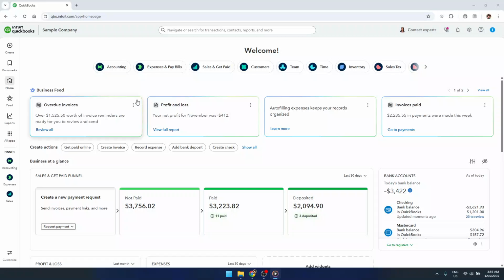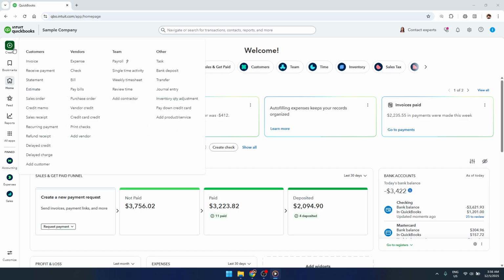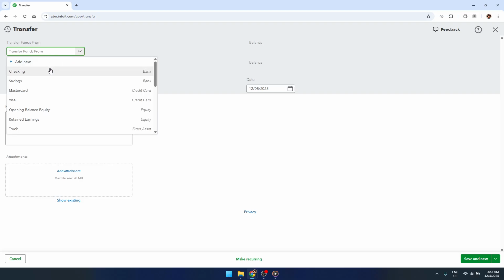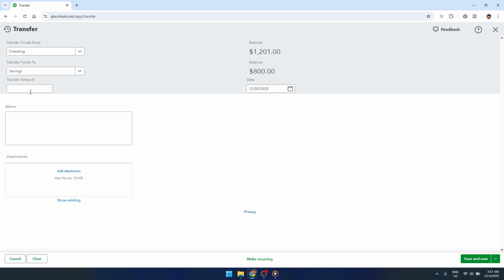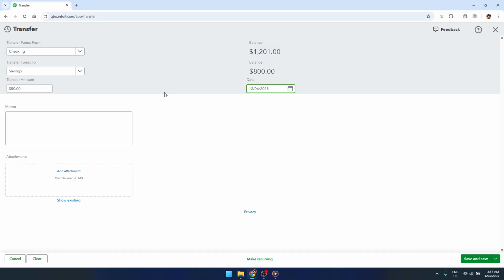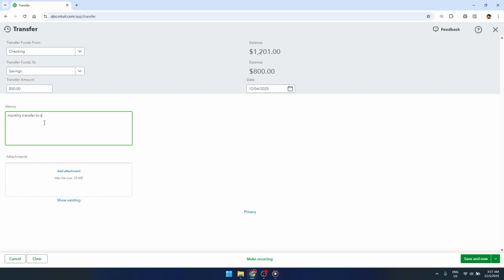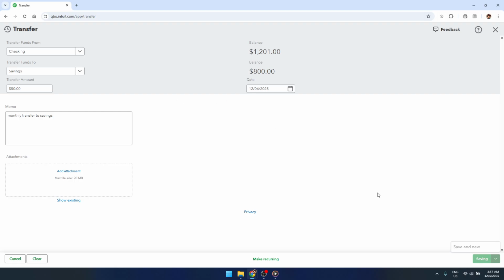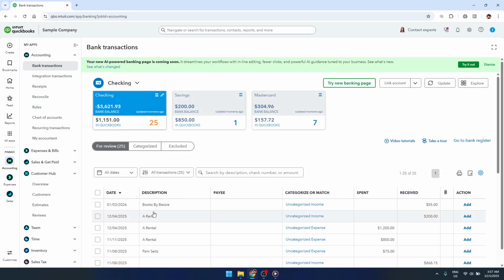How To Transfer Funds Between Bank Accounts In QuickBooks Online [2026 Guide]